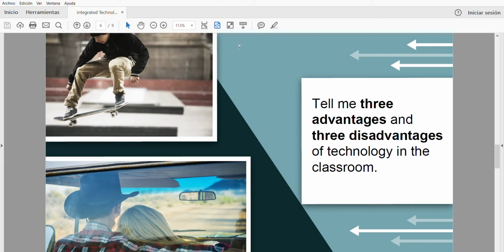Copy of Teach Now Module 3 Activity 2- Integrated Technology in the Classroom